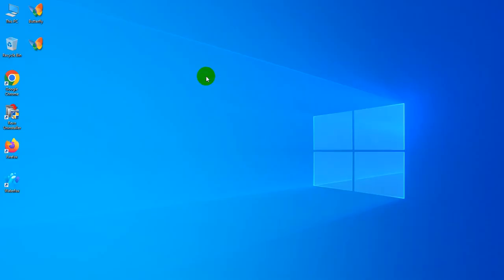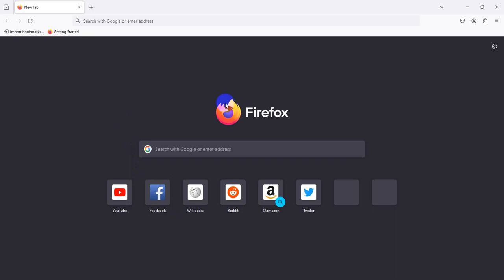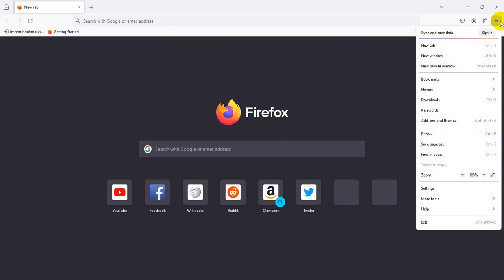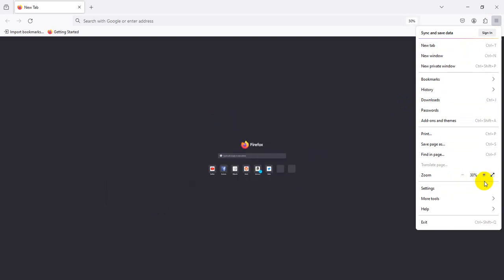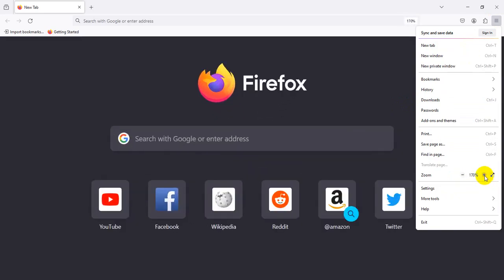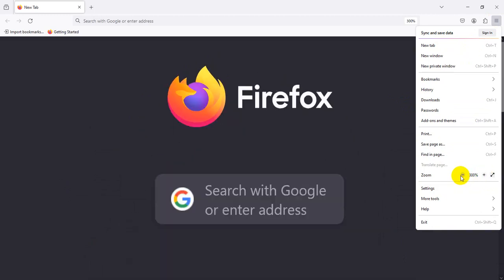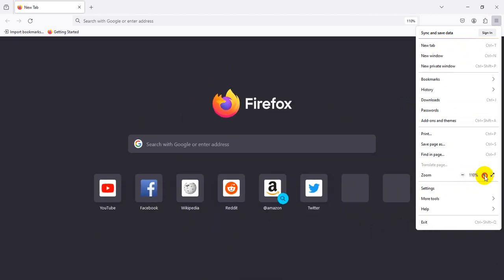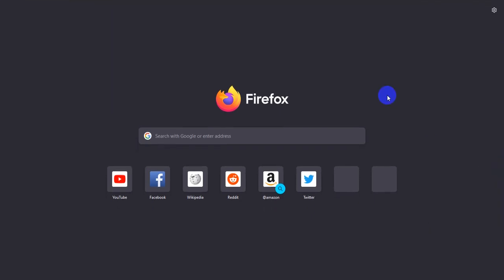How to Change Zoom In and Zoom Out Settings in Mozilla Firefox